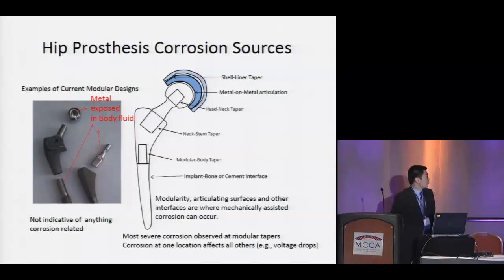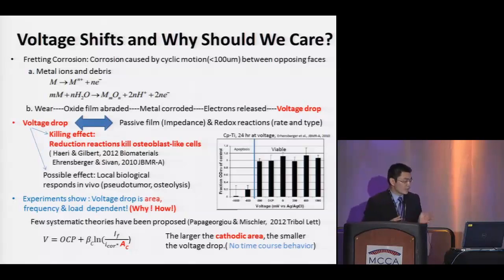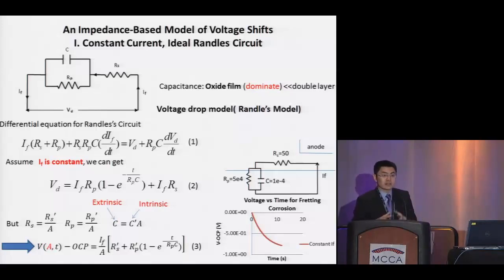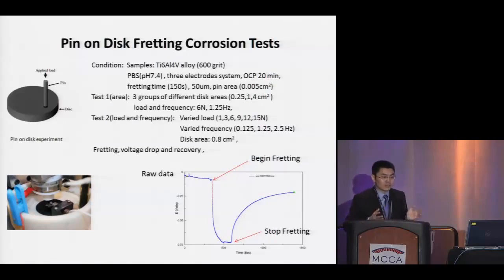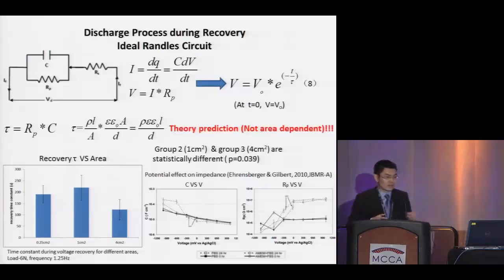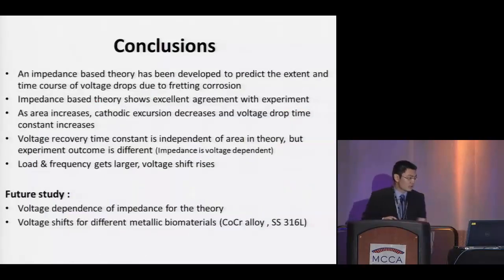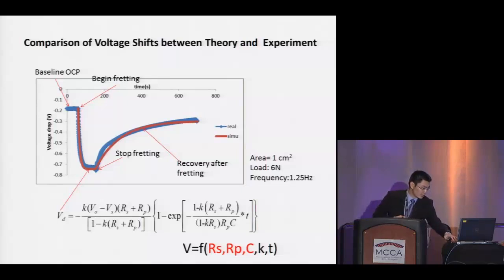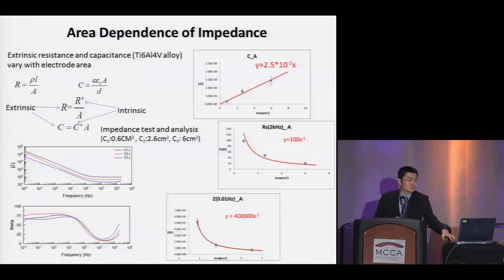Tribocorrosion of Metallic Biomaterials SFB 2013 - Yangping Liu, PhD